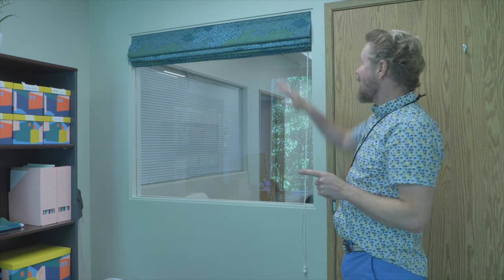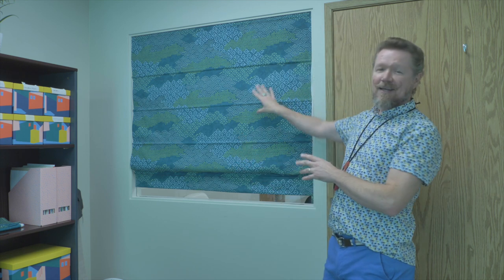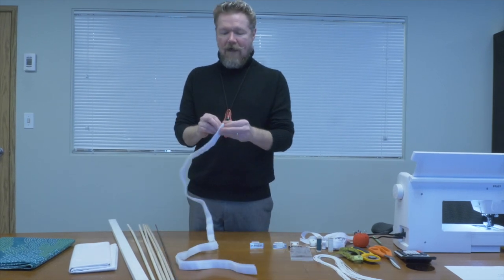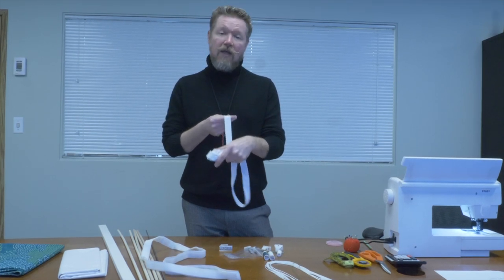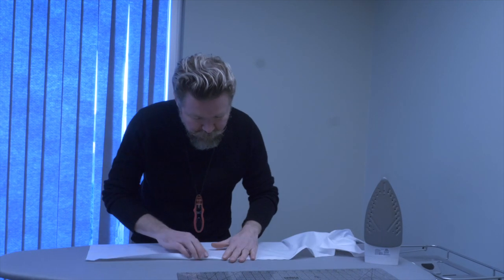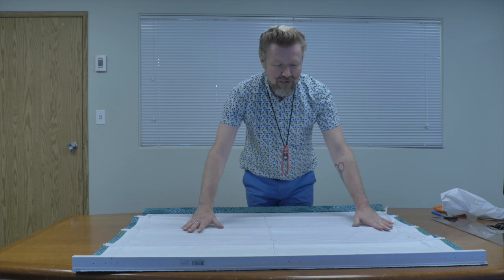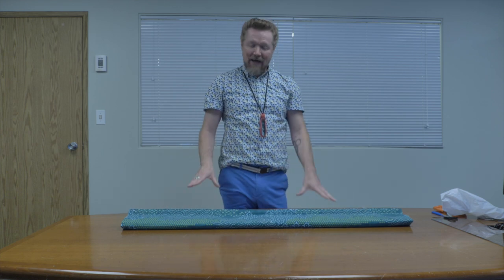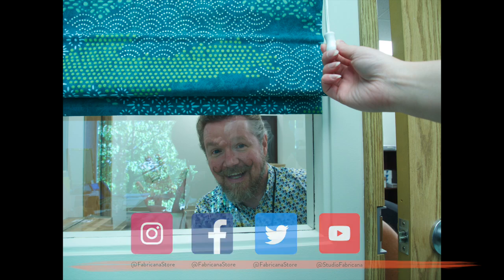Easy Roman Shades! Every step for a beautiful edition to your home!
Let us know if you found this helpful and if you liked the video!

Time Stamps:

0:22 Safety
1:18 Time skip warning
1:39 Benefits of the shade
2:18 Materials needed
5:08 Math and cutting materials
6:28 How to measure a Miter Corner
8:30 Prepping the lining
9:05 Pinning the lining to the fabric
10:27 Sewing the side seams
11:24 Leaving the hem open
11:59 Pressing the seams
13:42 Sewing the Miter Corner
14:46 Pressing the Miter Corner
15:29 Pressing the hem fold
16:00 Finding the middle of the fabric
17:27 Pinning the top seam
17:44 Sewing the top seam
18:39 Pressing and turning the drape
20:56 Measuring and math for placing the channel rod placement
22:57 Marking and pinning the channel rod twill tape
26:30 Sewing the channels
27:47 Setting up your top board
29:35 Measuring the distance for the cord rings
30:35 Sewing the rings to the drape
31:51 Visual on how the channel cords work
32:24 Measuring and sewing on the velcro
34:41 Sewing the Metal Dowel into the drape
35:55 Attaching the velcro to the top board
37:09 Showing the Roman Shade so far
37:28 Measuring the cord
38:18 Tying and applying the cords
39:00 How to put the cord through the Pulleys and Cord Lock
40:38 Tying the cords together
41:00 Putting the dowels in the channels
41:30 Showing the drapes in action
42:22 Show casing the drapes!

And Youtube Sound Library.